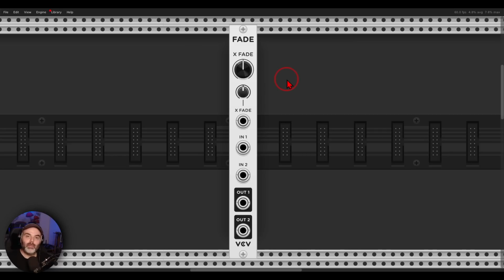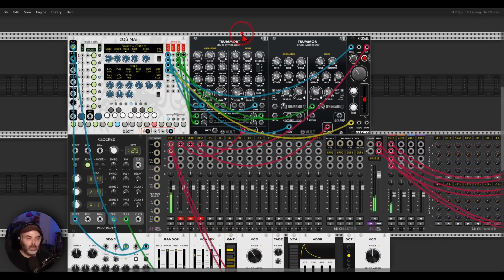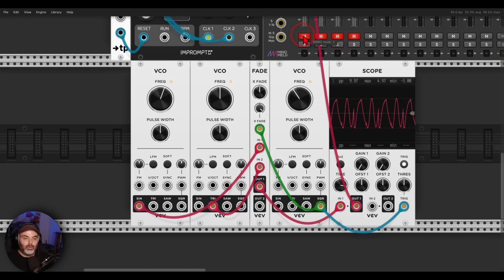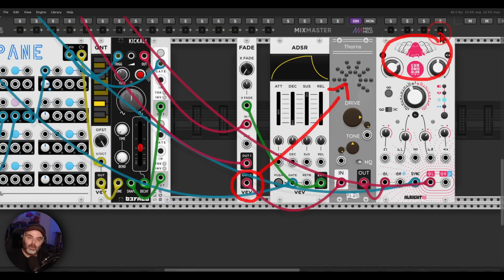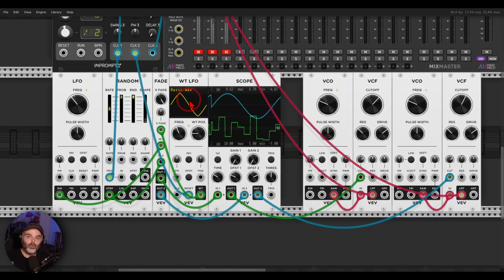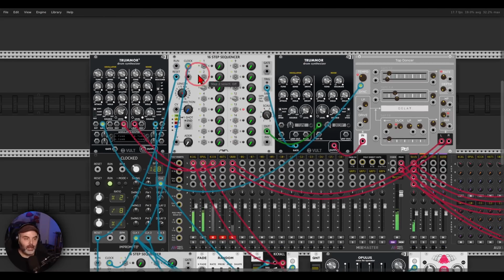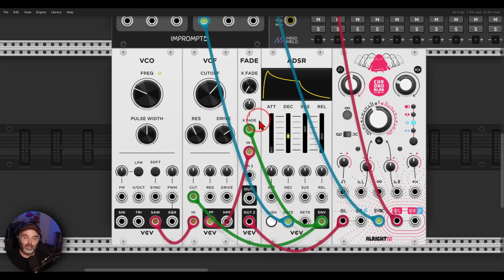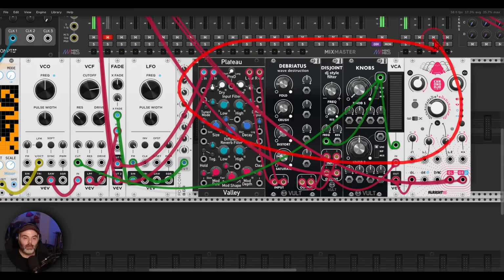17 patching ideas with Fade!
00:00 - Introduction
02:27 - Panning
03:04 - Audio rate panning
05:40 - Crossfading waveforms
09:00 - Wave Splicing
12:51 - Crossfading voices
15:00 - Send effect
17:50 - Crossfading effects
20:14 - Crossfading modulation
22:59 - Two sequences to one voice
25:00 - One sequence to two voices
26:43 - Two sequences to two voices
27:57 - Crossfading gates
29:35 - Mixer
30:42 - VCA
31:34 - Switch
33:50 - Feedback loops
35:15 - Polyphony

Here are my computers' specs:
  8 Logical Processor(s), 32Gb RAM, NVIDIA GeForce GTX 1070